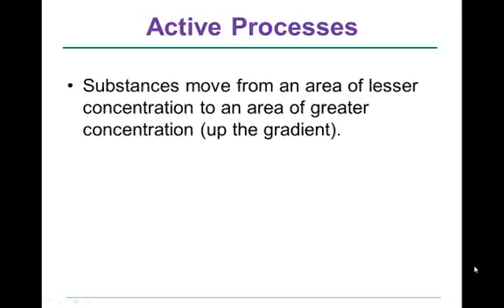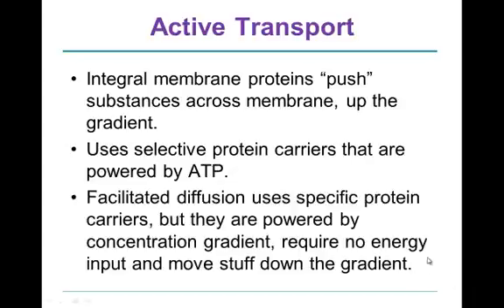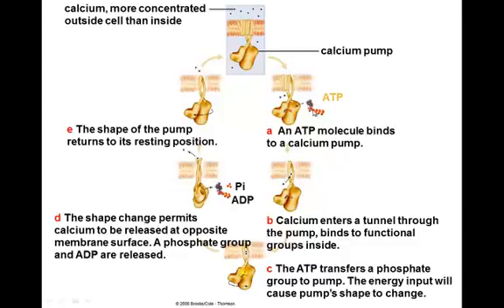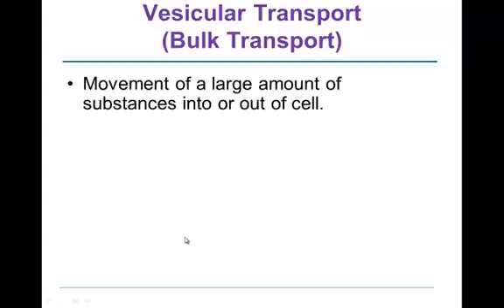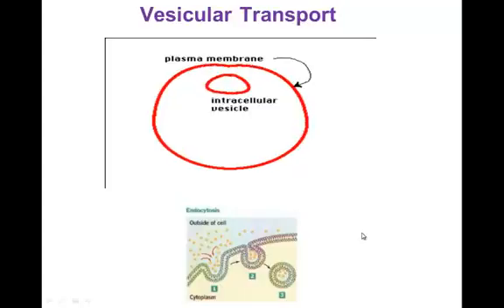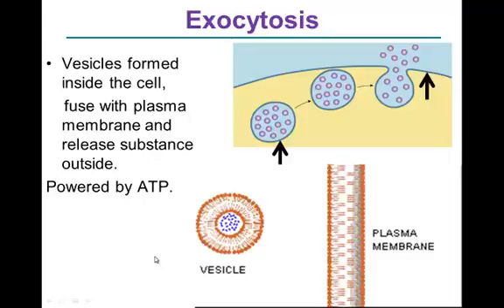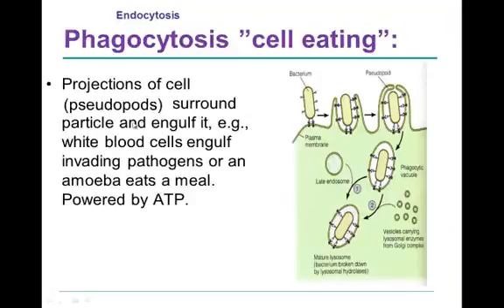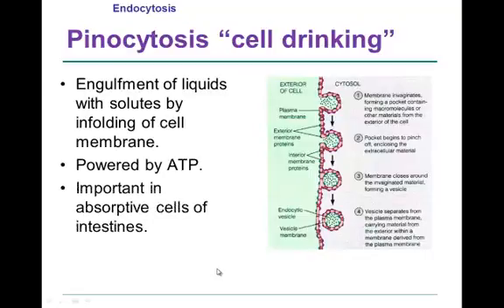BIO 100 2 2 5 Vesicular Transport MP4